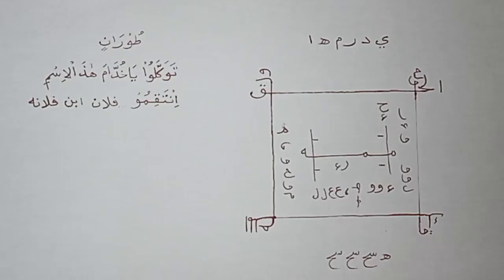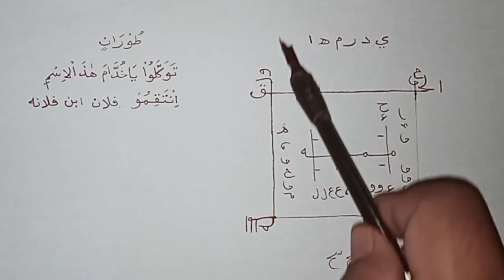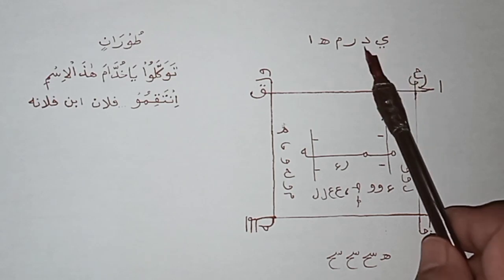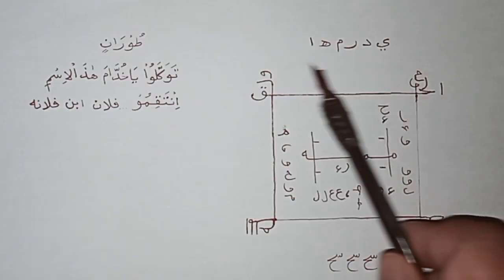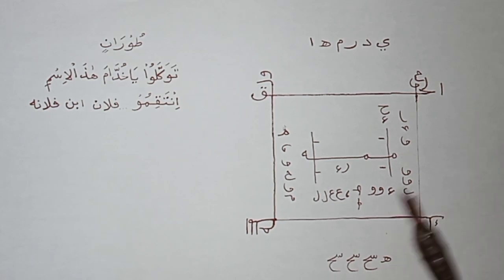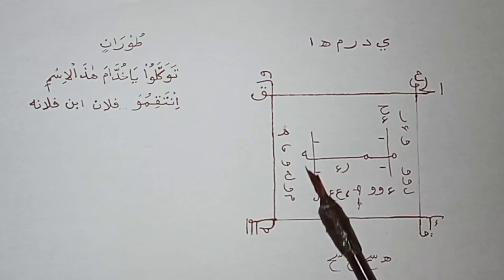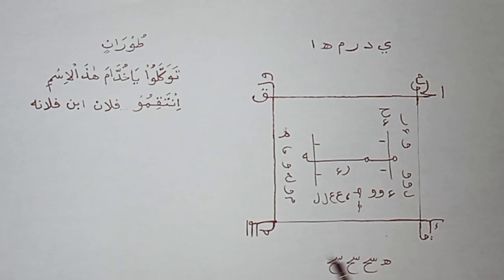RAJAH GHAIB | MELUMPUHKAN MUSUH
Kembali dengan konten RAJAH GHAIB | MELUMPUHKAN MUSUH.
Buat kalian yang merasa terancam oleh musuh sebaiknya pelajari ini.
Jadikan video RAJAH GHAIB | MELUMPUHKAN MUSUH untuk menambah ilmu pengetahuan kalian.